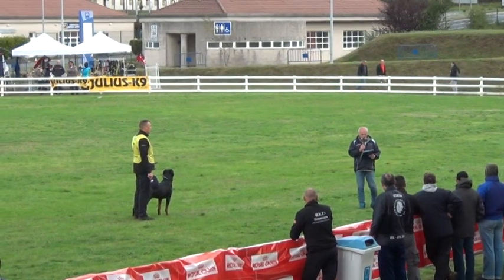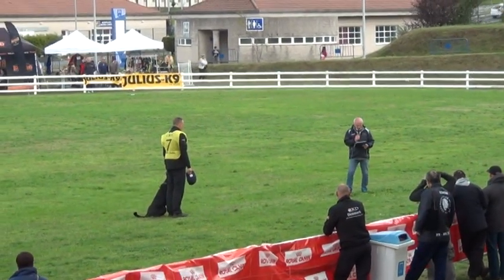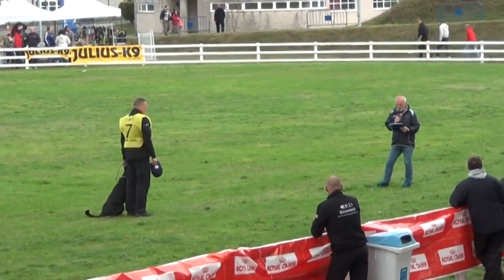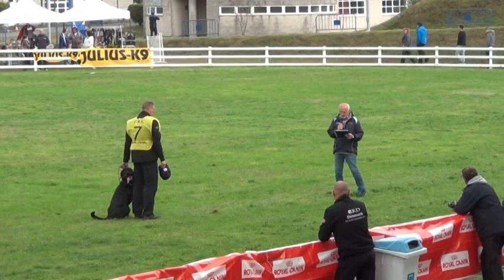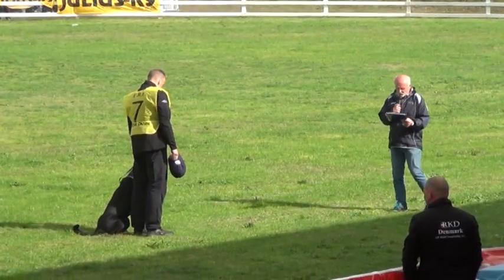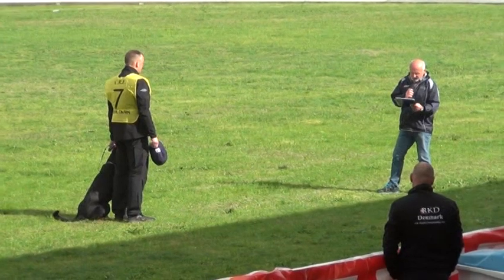Stormhaus Cronus C99 - IFR 2013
Verdensmester!
Henrik Neumann & Stormhaus Cronus
IFR IPO VM 2013 - Spanien
Bedste Gr. C